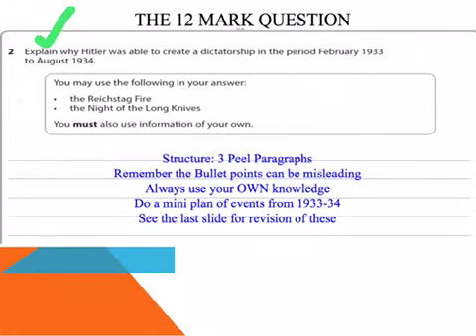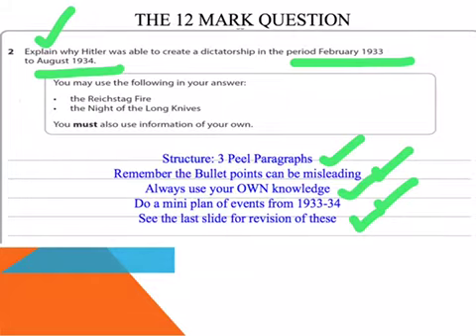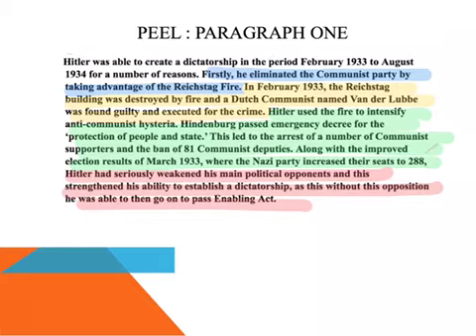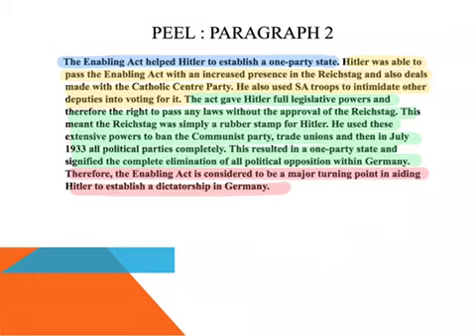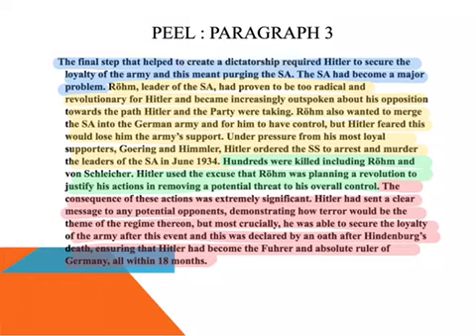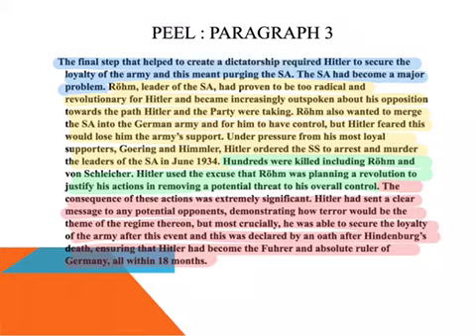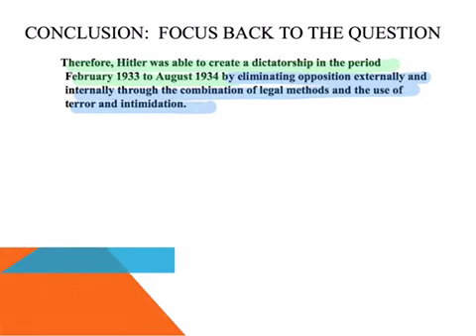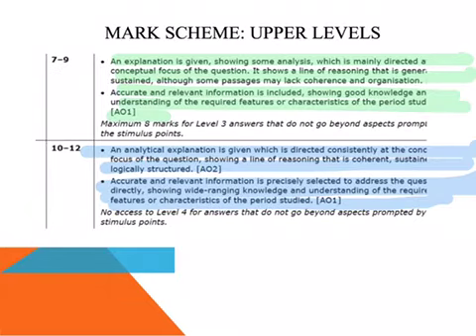Explain Exam Question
An instructional video on how to answer the 12 mark Explain Question, which features on Paper 1 (medicine section), Paper 2 (Elizabeth Section) and Paper 3 of the Edexcel 9-1 History.